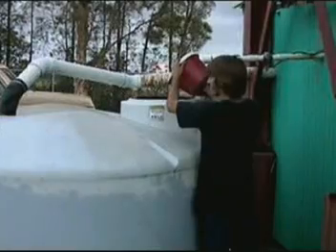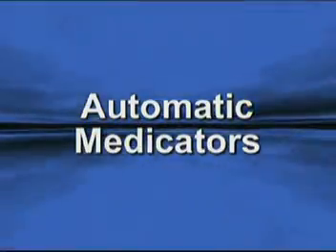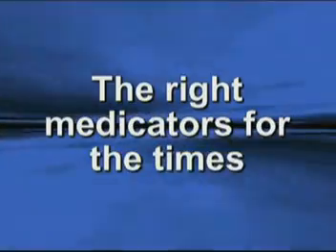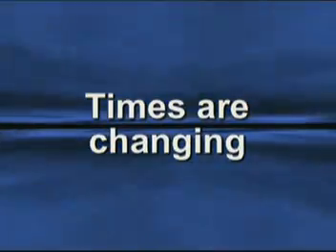Gator XL Introduction